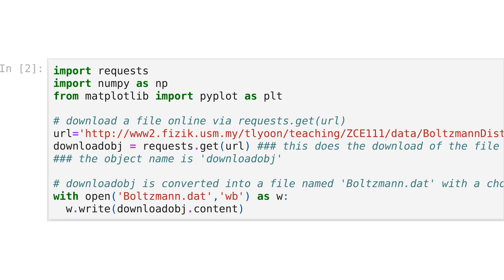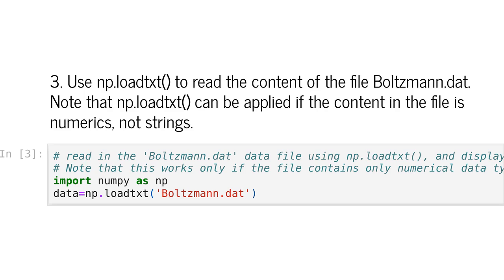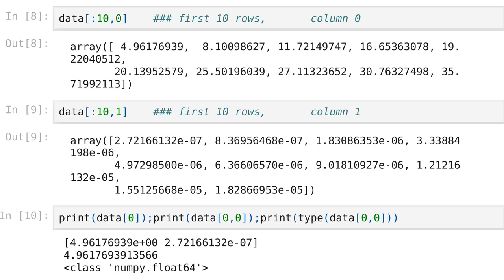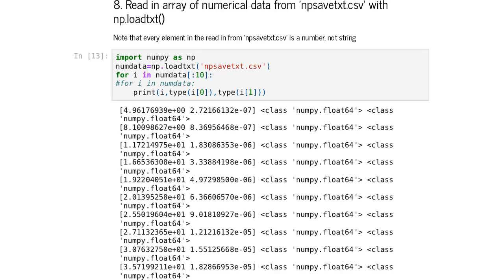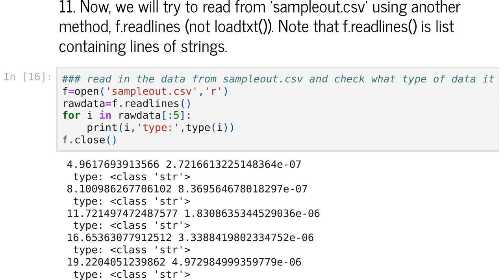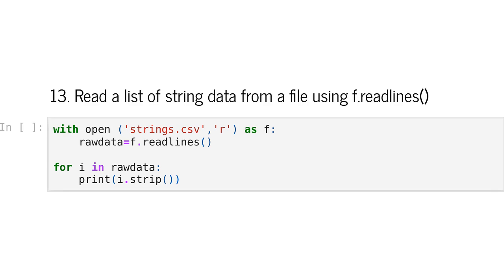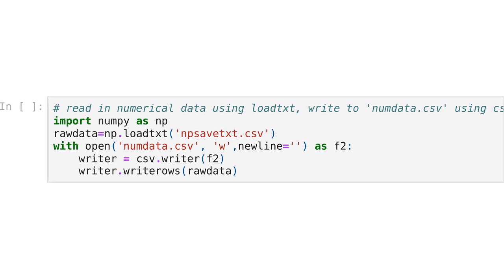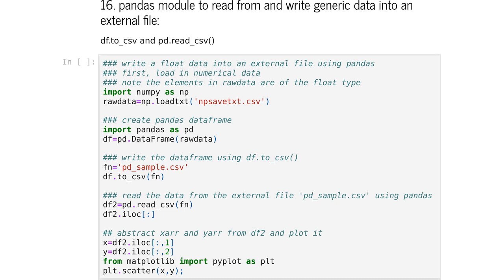Lesson 5 DATA IO